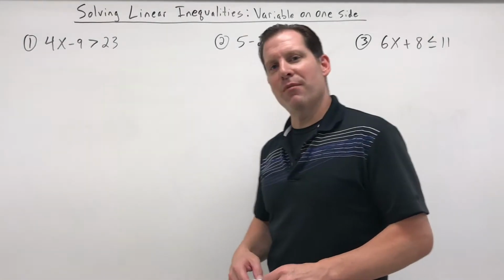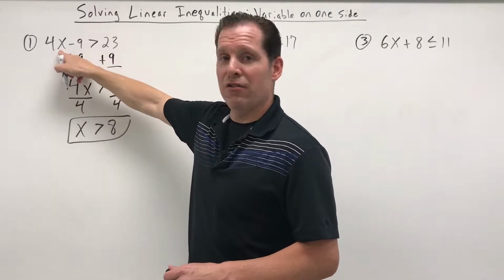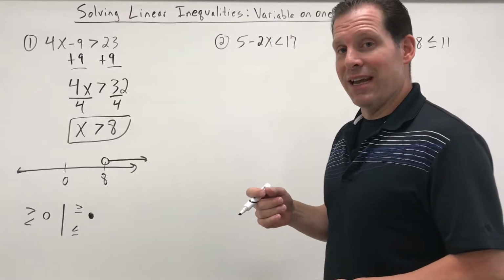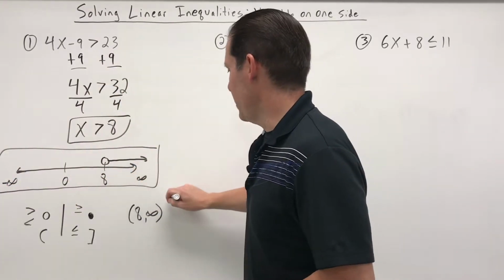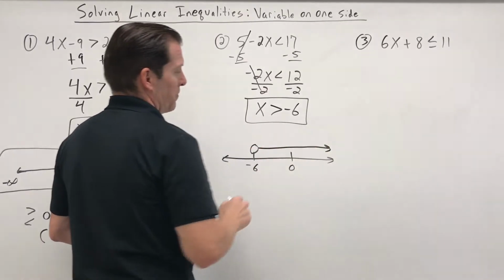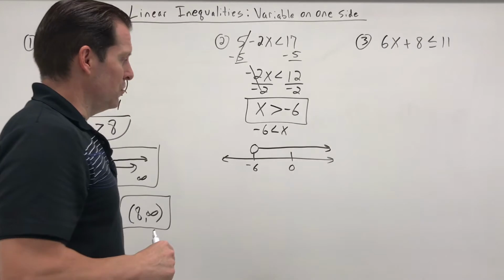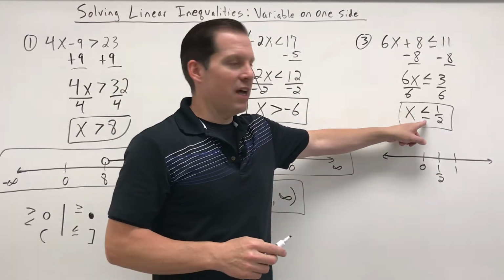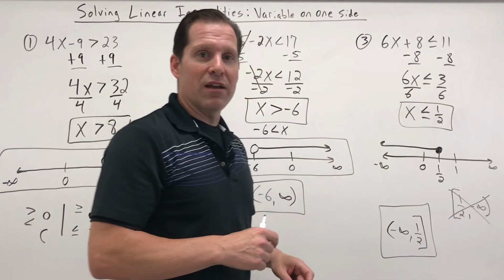Solving Linear Inequalities: Variable On One Side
Solving linear inequalities with an isolated variable with answers written in inequality form, interval notation, as well as graphically.